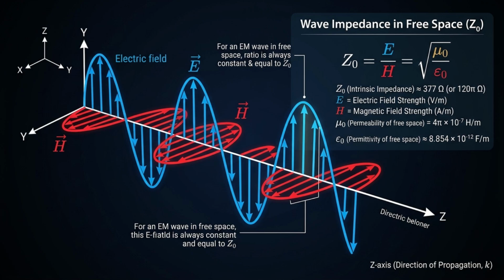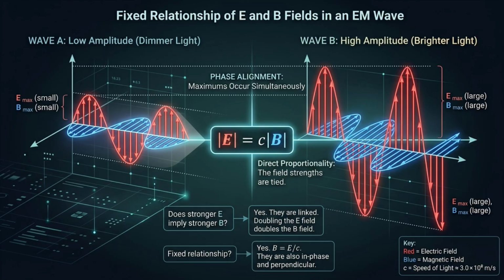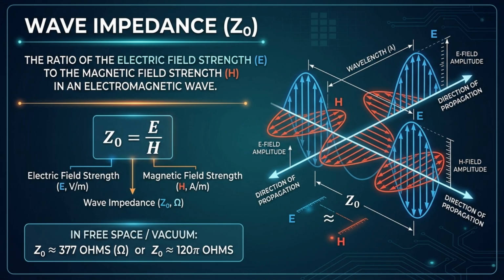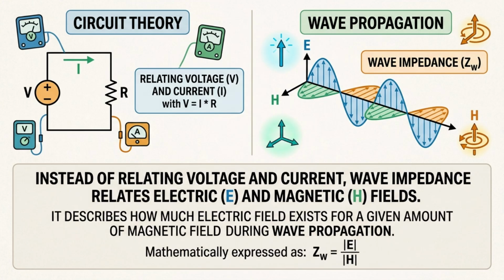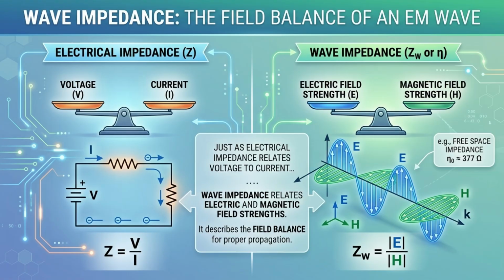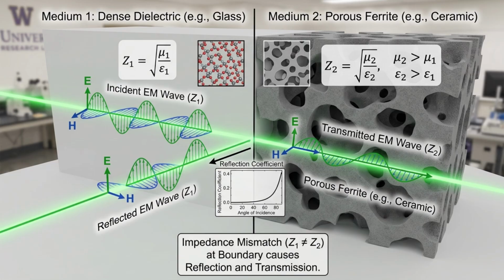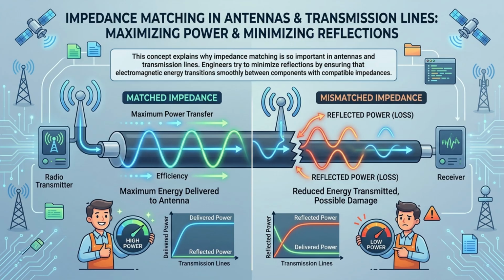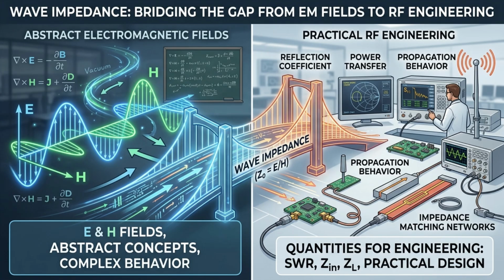Lesson 13 - Chapter 5: Wave Impedance | Electromagnetic Fundamentals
Learn the fundamentals of wave impedance and discover how electric and magnetic fields are related in electromagnetic waves. This lesson explains intrinsic impedance, free-space impedance, wave propagation, and RF engineering applications.